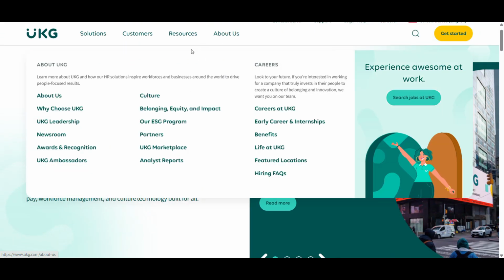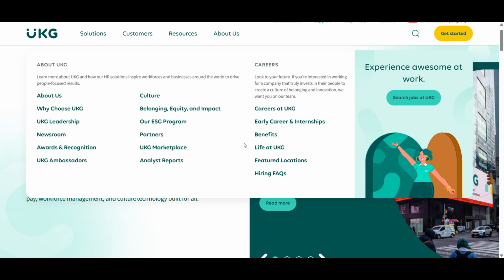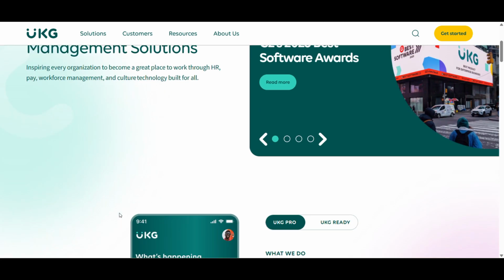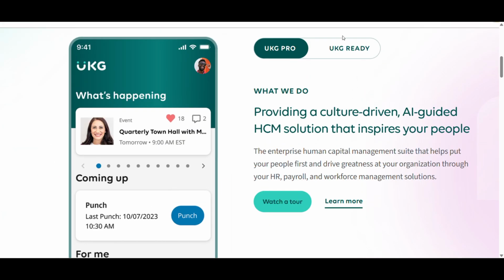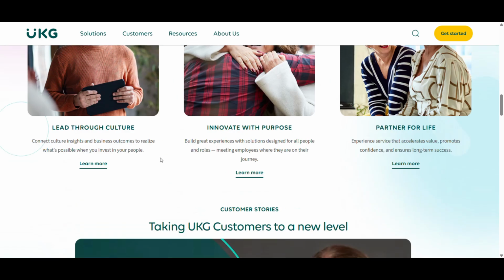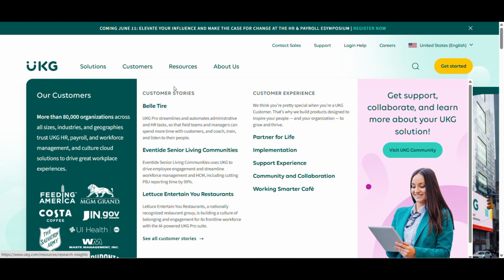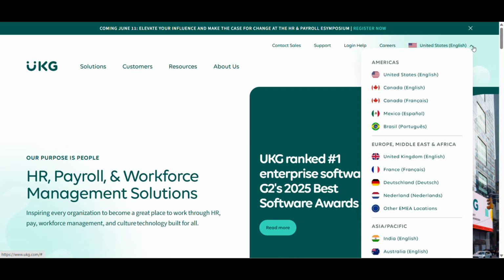How To Reset UKG Pro Account (Best Method)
Are you looking for the best method to reset your UKG Pro account? Watch this video for step-by-step instructions on how to reset your account easily.